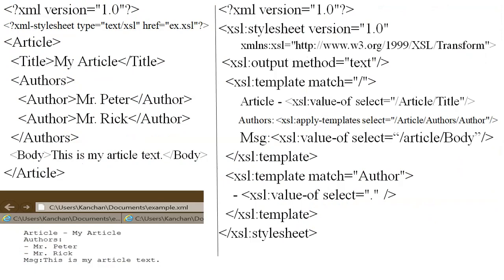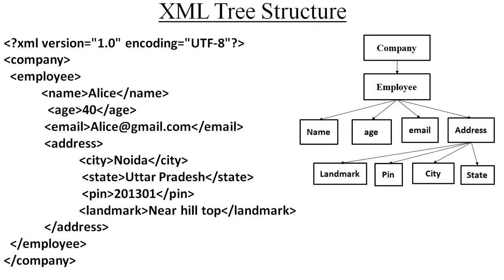XML Tree structure and XSL code